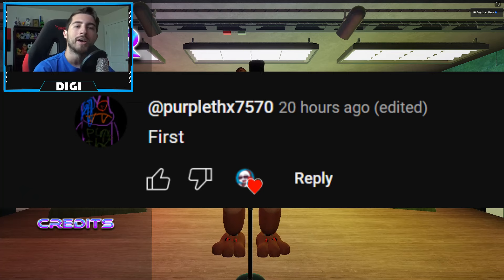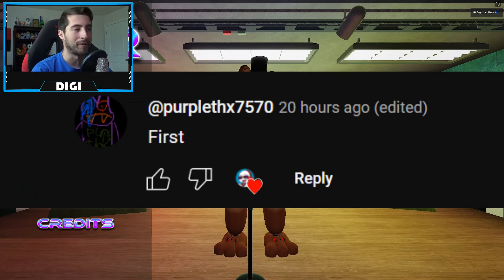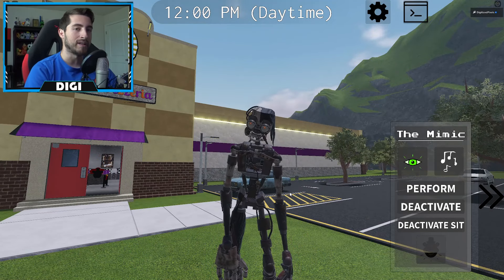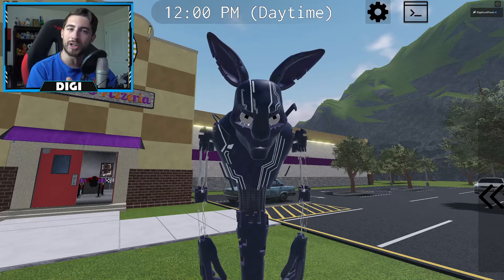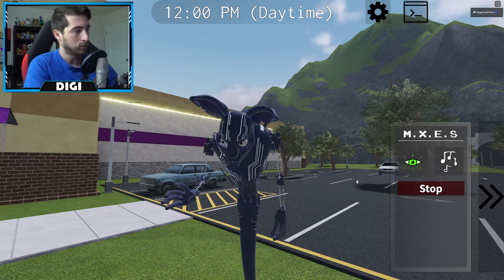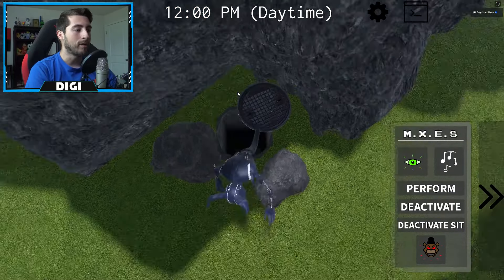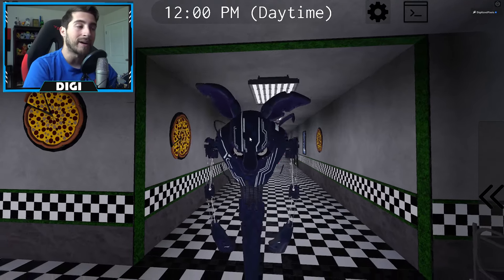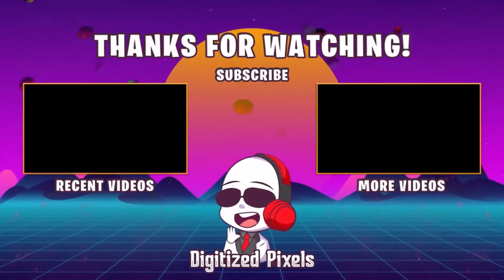How to get THE MIMIC and M.X.E.S MORPHS in FREDBEAR'S MEGA ROLEPLAY - Roblox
In this video, I'll be showing you guys how to get THE MIMIC and M.X.E.S MORPHS in FREDBEAR'S MEGA ROLEPLAY!